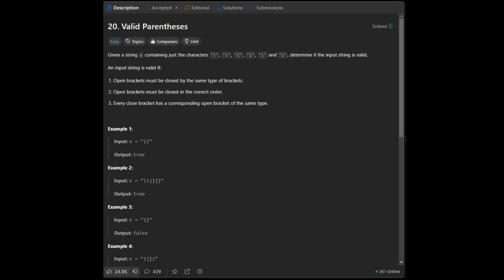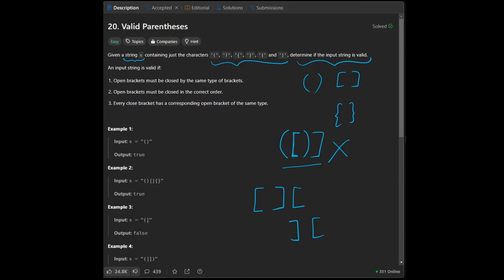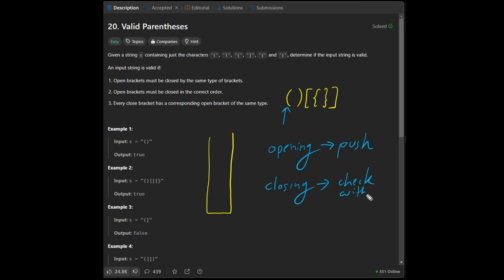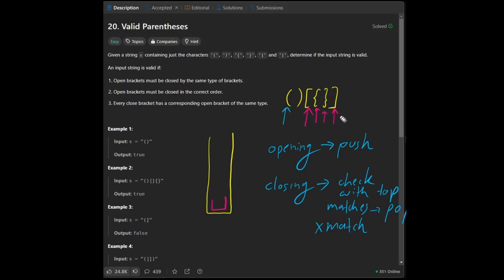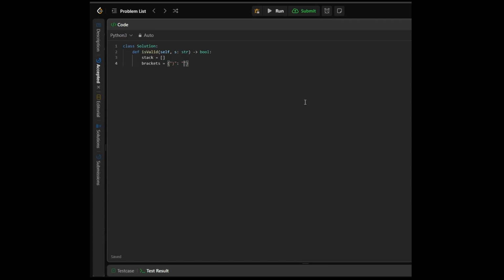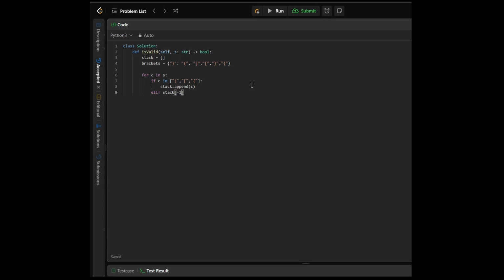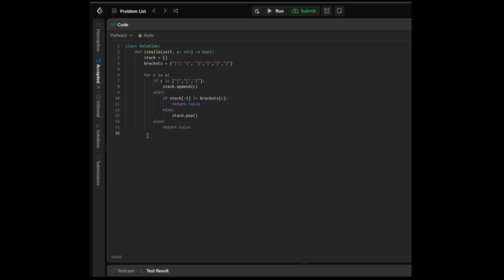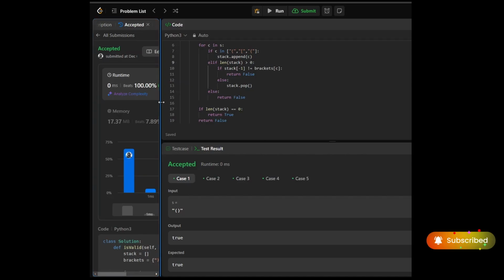Valid Parentheses | LeetCode 20 | Python